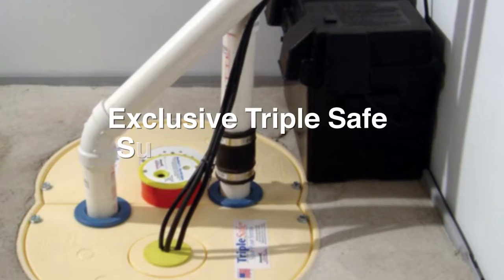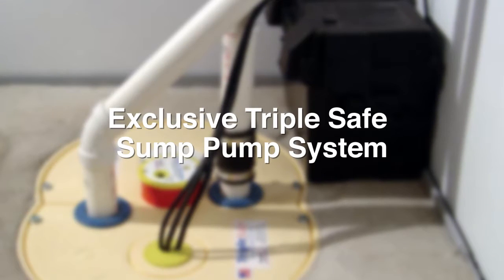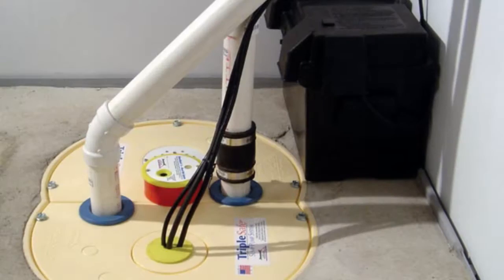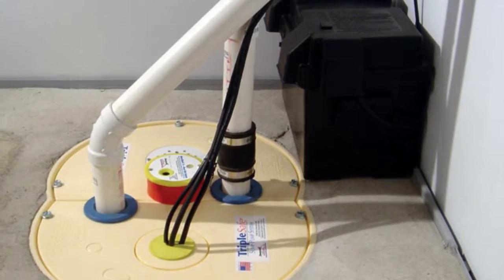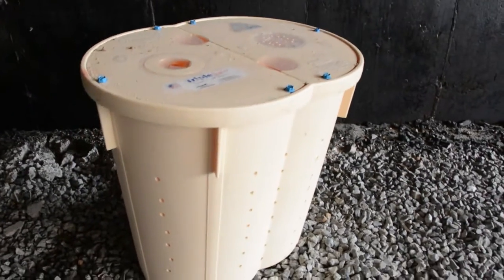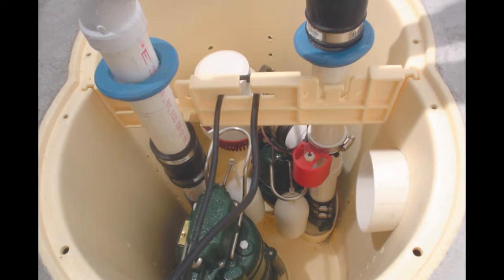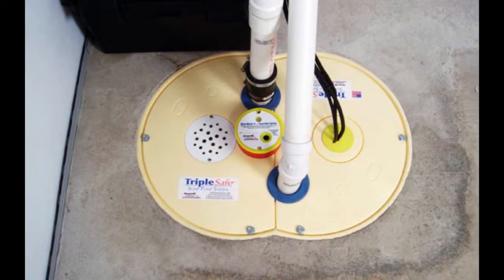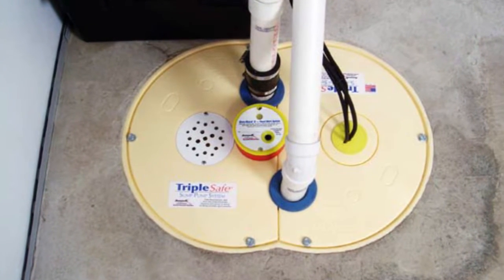Gatta Homes Sump Pump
Homes of Elegance offers an exclusive triple safe sump pump system. It has a 3 tier system that assures the safety of your sump pump.